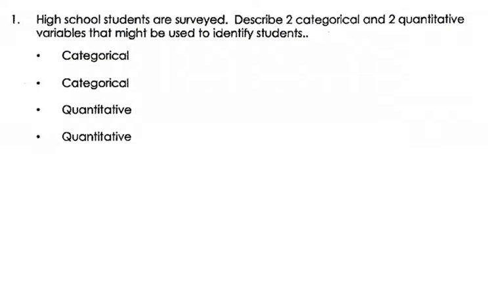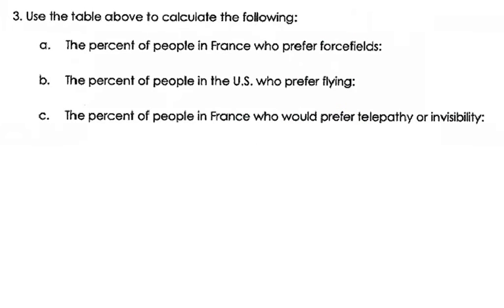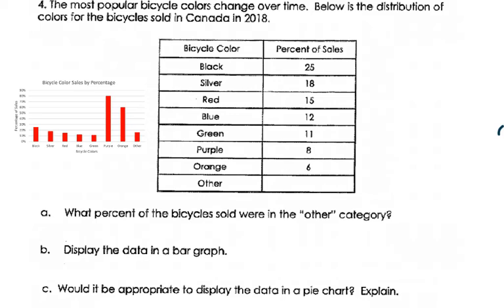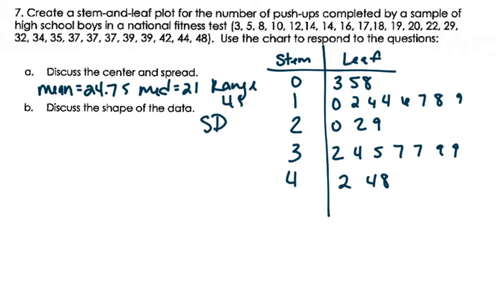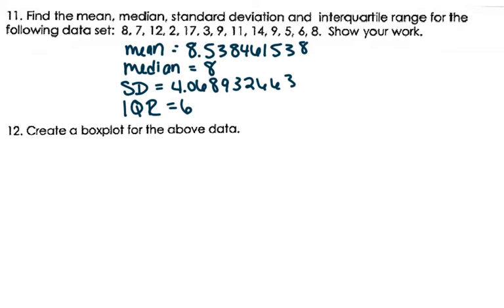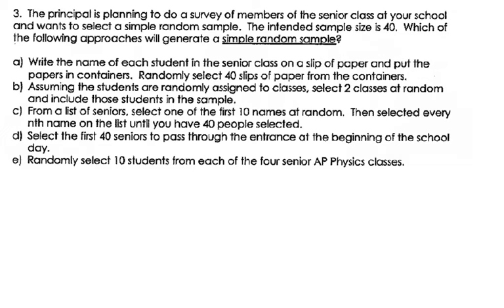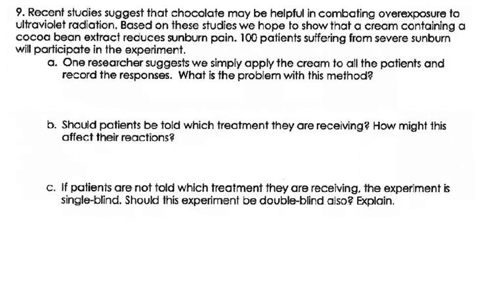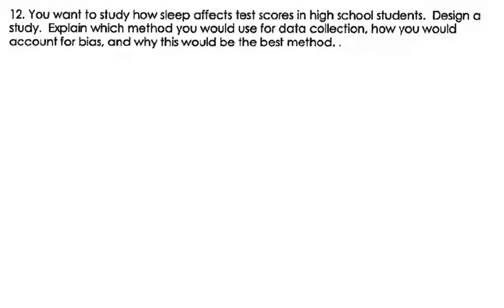Math 4 Study Guide for Data Test